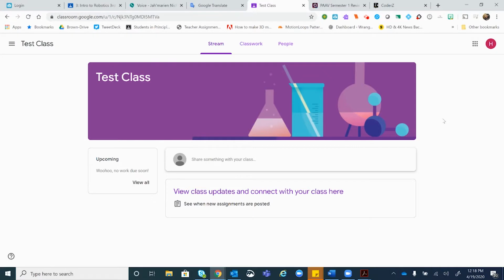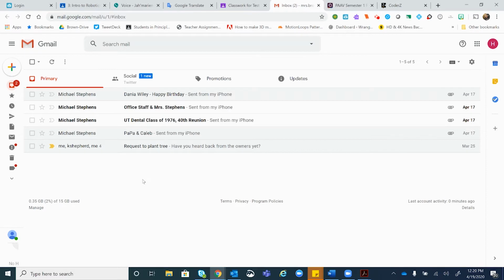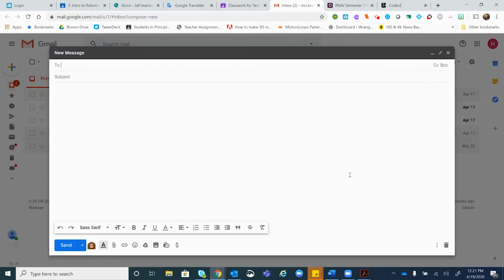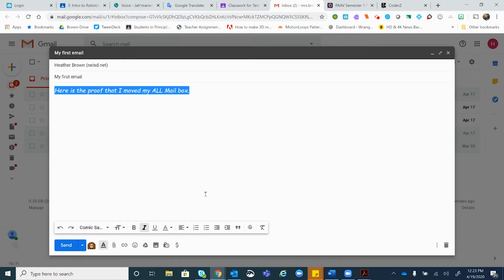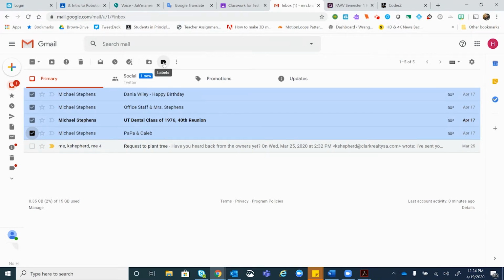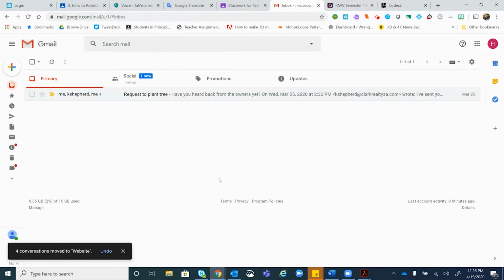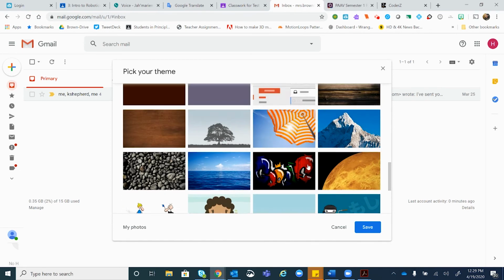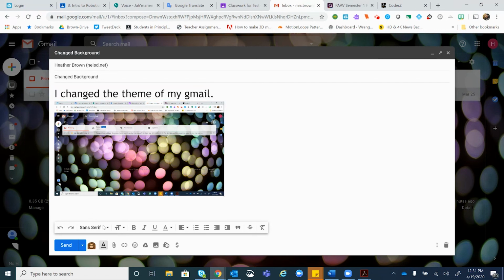Student Gmail Tutorial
To help NEISD students utilize their student gmail accounts from the Google Classroom